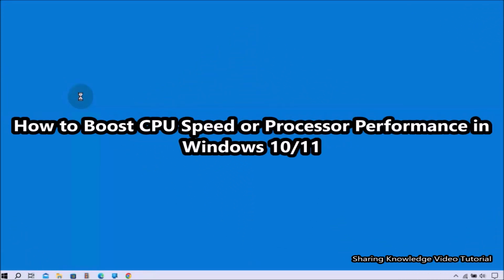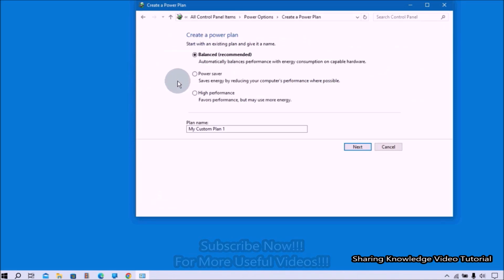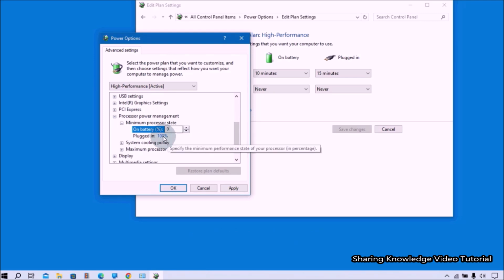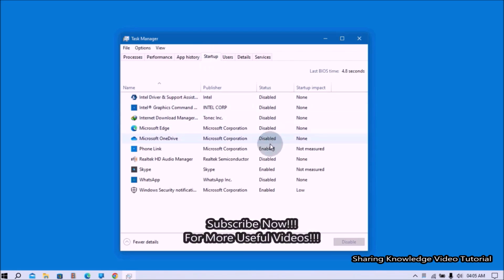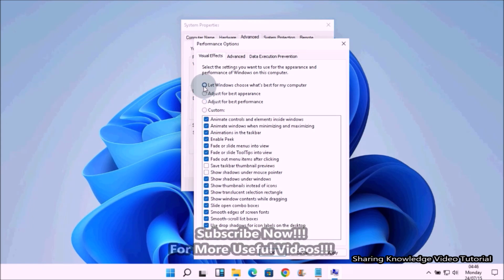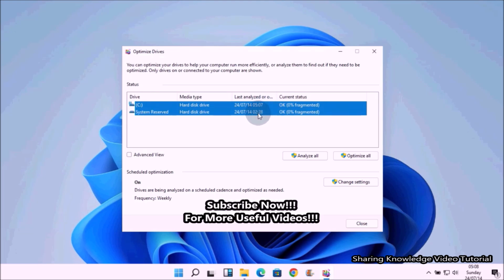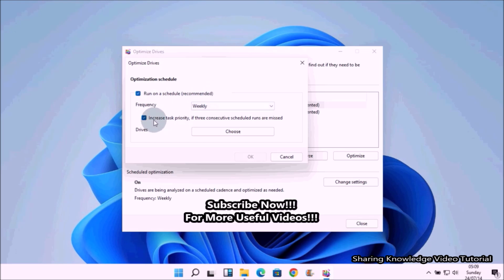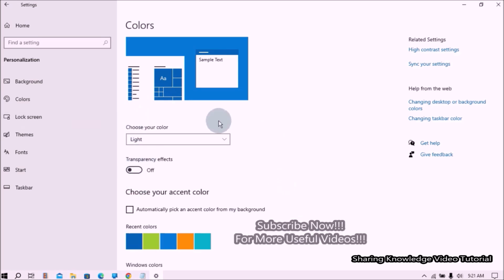Boost Windows 10/11 Performance: Boost CPU Speed or Processor Performance in Windows 10/11 (5 Tips)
In this video will Shows you How to Boost CPU Speed or Processor Performance in Windows 10/11.

Adjust the CPU Frequency Mode to high performance to increase processor performance in Windows 10/11 laptop, Also, you will get an FPS Boost when you adjust your PC to high performance. And also, we have gathered a few tips to increase your Processor Performance. That is what we are going to do. Ok

Related Search:
How to Optimize Your Windows Laptop for Maximum Performance.
Speed Up Your Windows Laptop: Ultimate Performance Optimization Guide.
Unlock Maximum Performance: How to Optimize Your Windows Laptop.
Make Your Windows Laptop Fly: Performance Tuning Tips & Tricks.
Boost Your Windows Laptop's Speed: Easy Optimization Steps.
How to boost cpu speed or processor performance in windows 10/11.
How to Boost CPU Speed or Processor Performance in Windows 10/11 Laptop.
Lag Be Gone! Optimize Your Windows Laptop for Maximum Performance.
Supercharge Your Windows Laptop: Performance Optimization Secrets.
How to make your Windows 10/11 computer run faster and smoother.
Speed Up Your Windows 10/11 PC: Ultimate Performance Boost Guide.
Windows 10/11 Running Slow? 5 Simple Tricks to Make it Fly.
Make Your Windows 10/11 PC Super Fast: Easy & Effective Tips.
Boost Windows 10/11 Performance: Optimize Your PC for Maximum Speed.
Windows 10/11 Performance Problems? 5 Solutions to Get Rid of Lag.
Fix Windows 10/11 Slowness: A Step-by-Step Guide to Faster Performance.
how to make your pc faster for gaming.
10 tips to make your computer faster.
how to make a slow computer run faster.
how to make your old computer run faster.
how to make windows 10 faster and smoother.
things to make your laptop run faster.

Category
Education
License